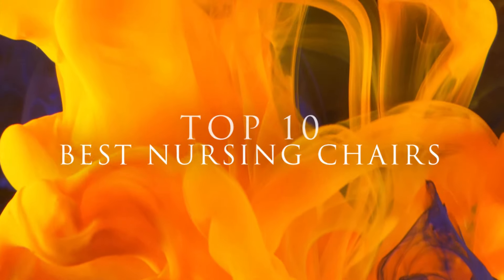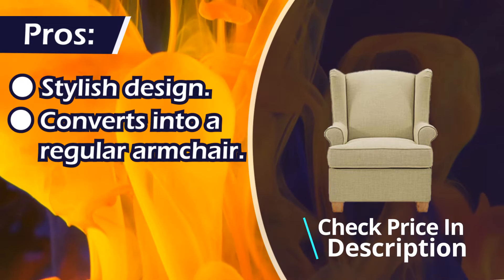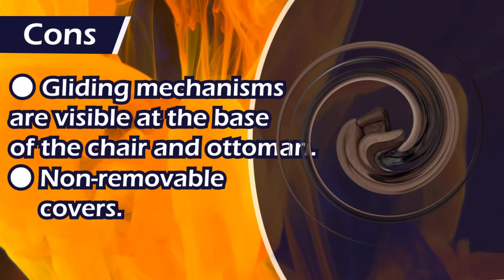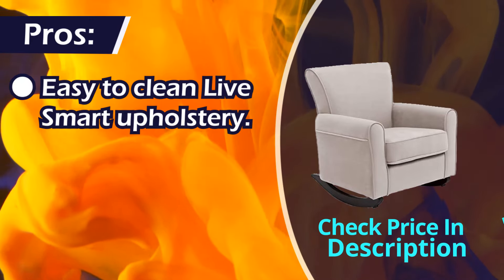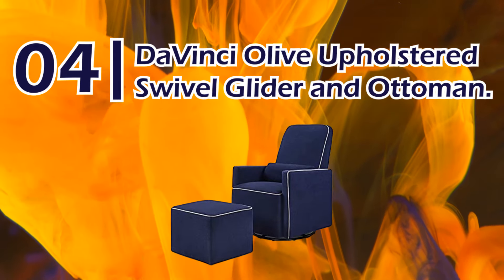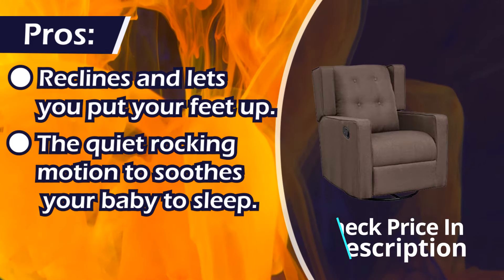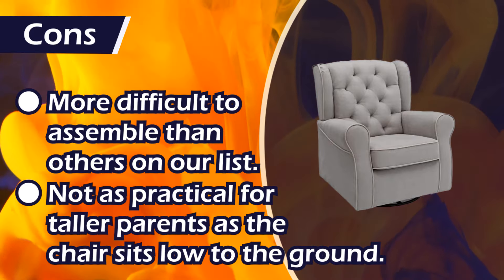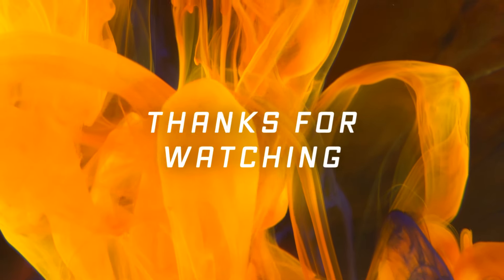Top 10 Best Breastfeeding Chairs Reviewed 2023 | Best Nursing Chairs for MoM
We have reviewed the Latest Top 10 Best Nursing Chairs. Check out Top Listed. 👉1. Storkcraft Premium Hoop Glider and Ottoman
2. Delta Children Emerson Glider Swivel Rocker Chair.
3. HOMCOM Swivel Gliding Recliner
4. DaVinci Olive Upholstered Swivel Glider and Ottoman.
5.  Baby Relax The Kelcie Nursery Swivel Glider and Ottoman Set.
6. Delta Children Lancaster Rocking Chair.
7. Baby Relax Double Rocker.
8. Dutailier SLEIGH Glider and Ottoman.
9. Baby Relax Wainwright Wingback Convertible Rocker.
10. Angel Line Windsor Glider and Ottoman.